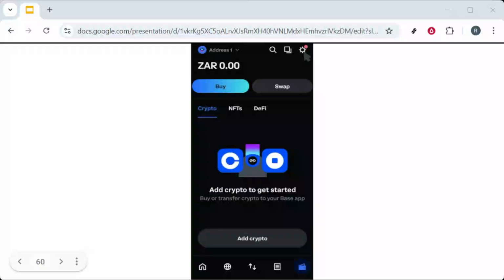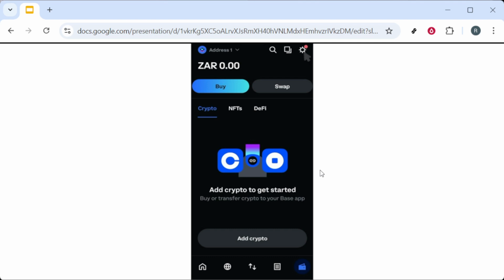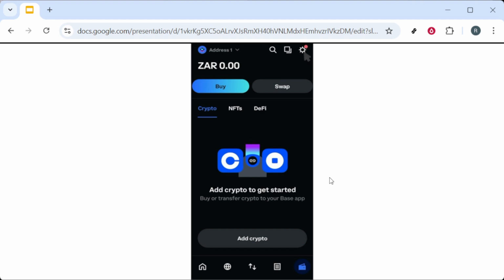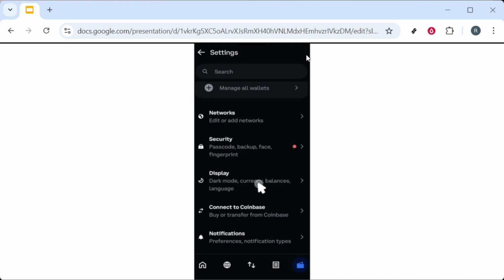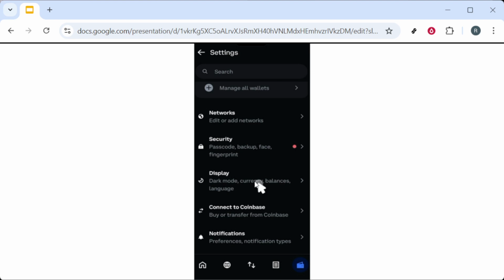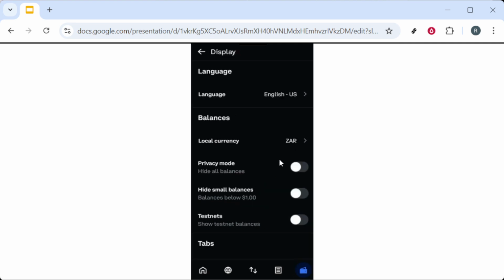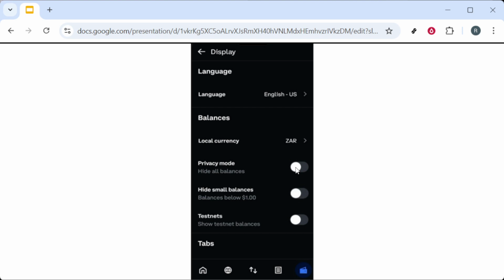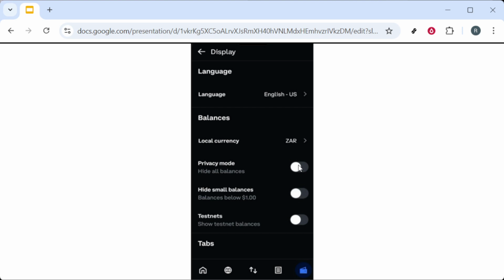How To Unhide Your Balance On Coinbase Wallet (Quick Guide)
Balances may be hidden for privacy, especially in public places. You can quickly reveal them anytime. Here’s what to tap! 👁️💰

👉 Steps
👤 Open Wallet app
👁️ Tap Blur/Hide Balance button
✅ Amount becomes visible again